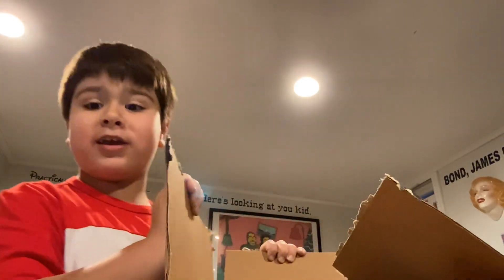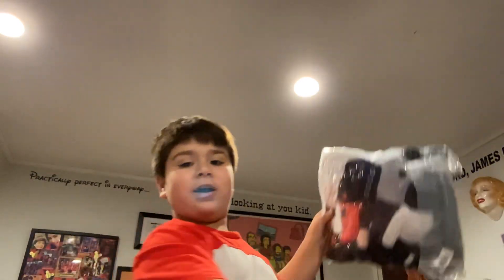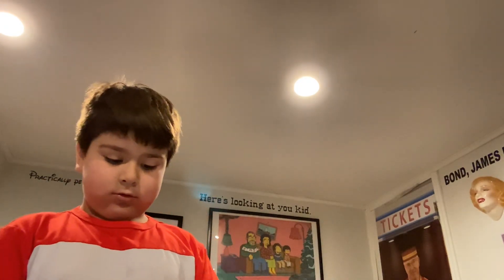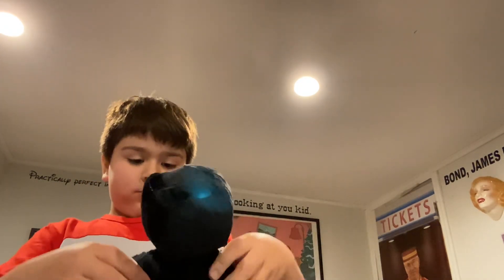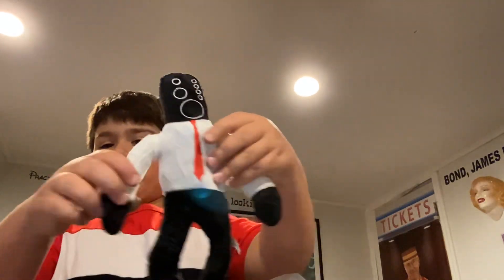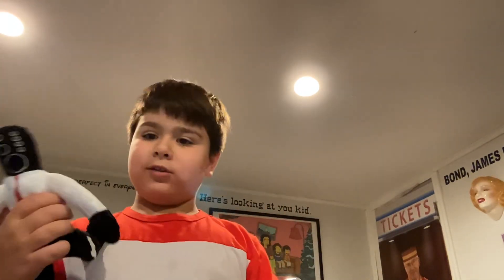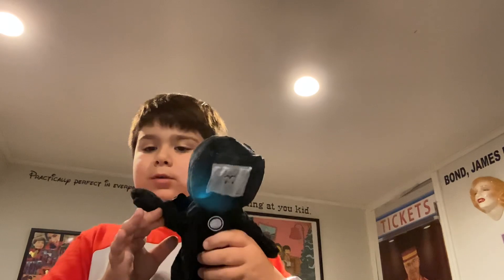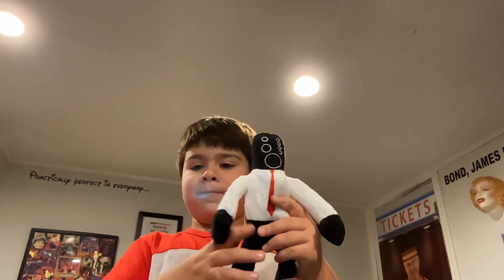Unboxing the Scibidy toilet plushy’s!